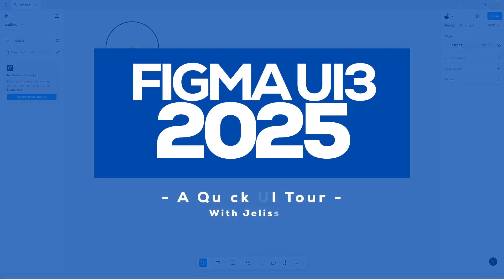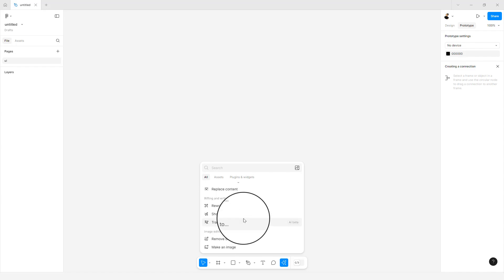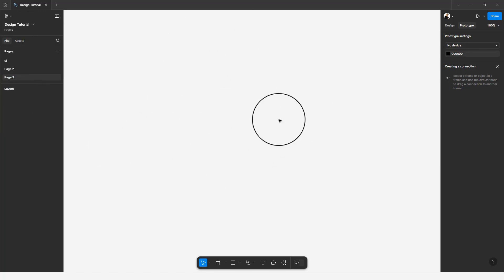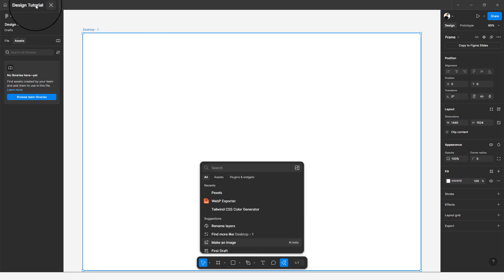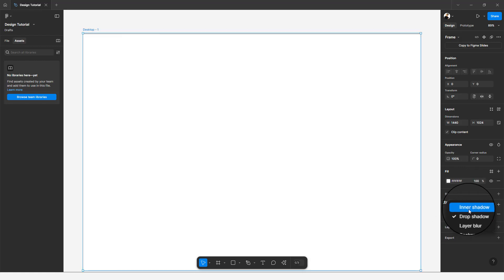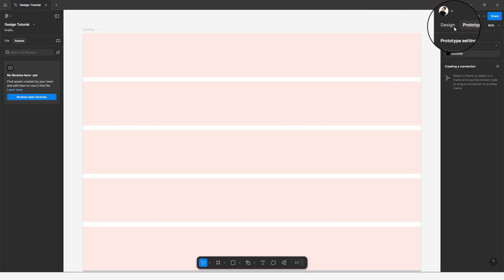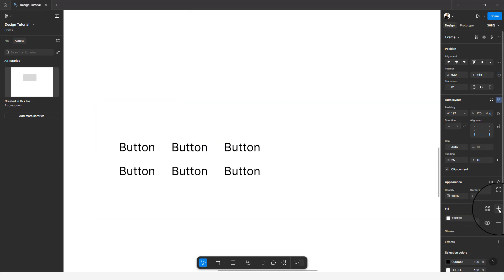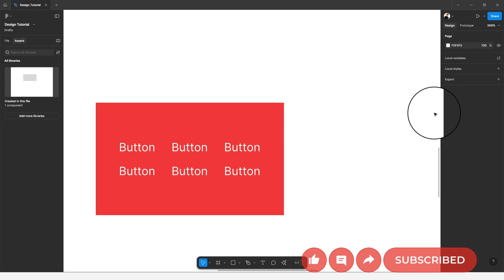Figma's new UI 2025 : A Quick Guide to Figma UI3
Hey designers! It's 2025 and time to explore and adapt to Figma's new UI! In this quick tutorial, I’ll show you everything you need to know about Figma’s new UI 3, including some exciting AI-powered updates! Whether you’re new to Figma or exploring the latest changes, this guide will help you get up to speed quickly.

 What’s inside?
-  A tour of the updated interface
- New AI tools for writing content & editing images (yes, background removal!)
- How to use the Minimal UI and hide the left panel/sidebar for more space
-  Quick tips to boost your workflow